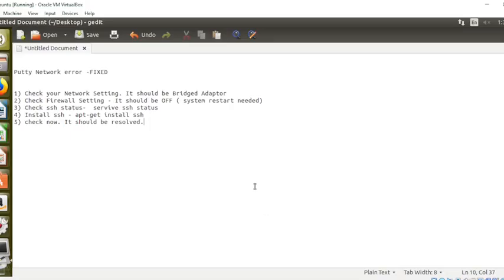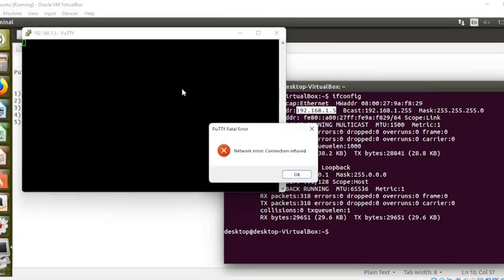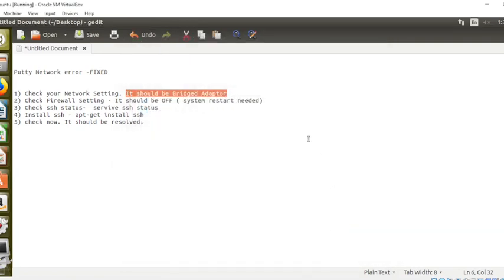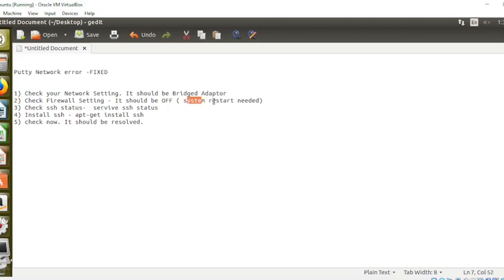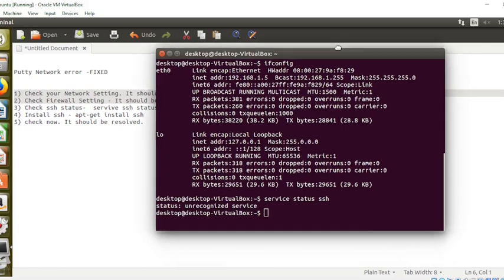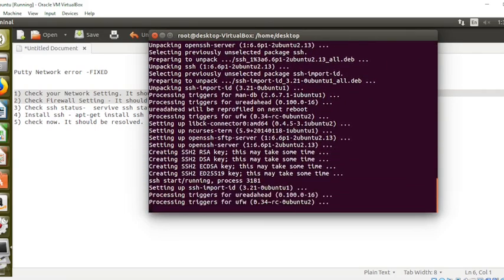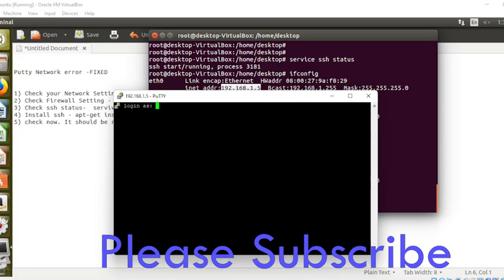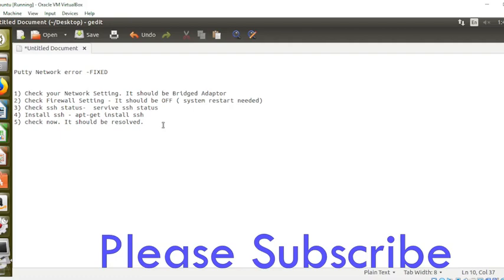Putty network error connection timed out : RESOLVED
This is my new video regarding the Putty Network connection error with some new updates.
If you are not getting the resolution I believe this video will help you.